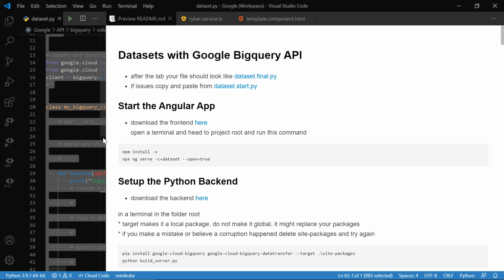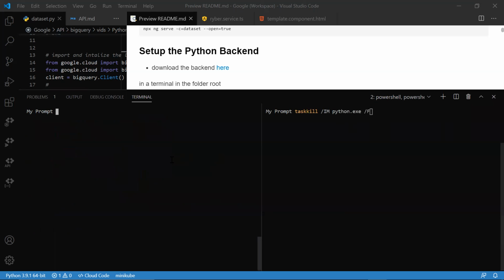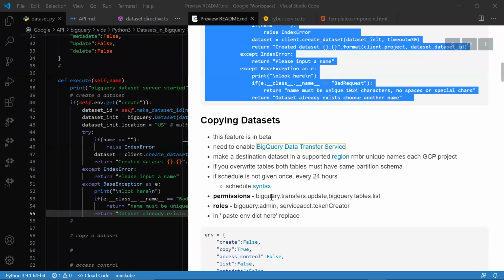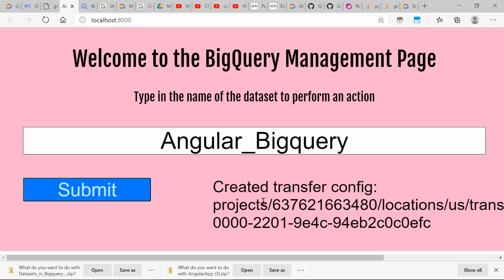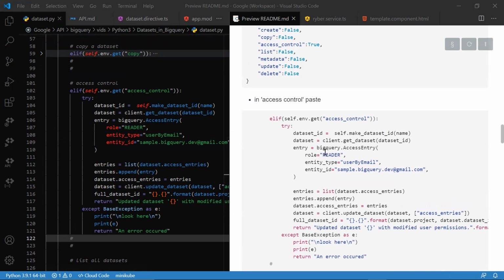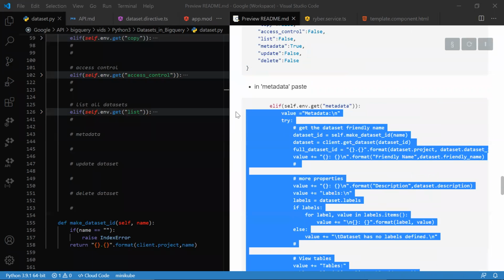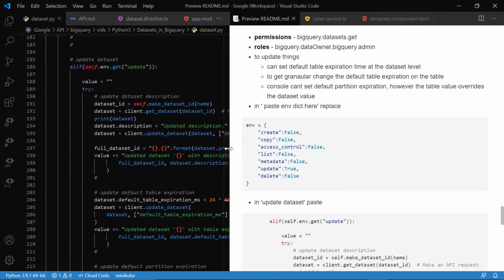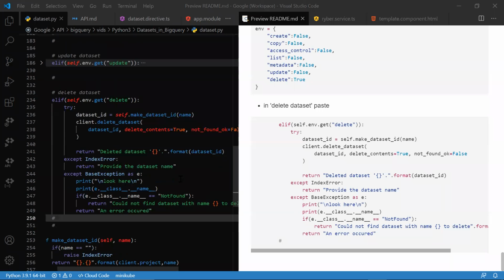Datasets with Google Bigquery API